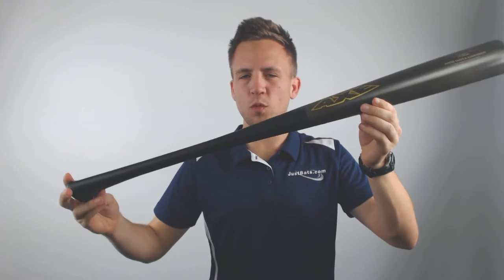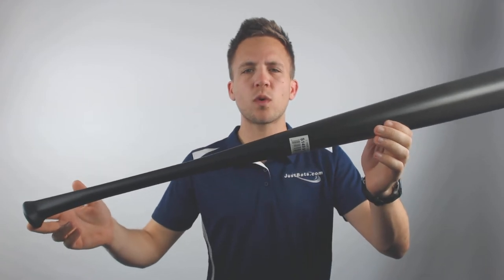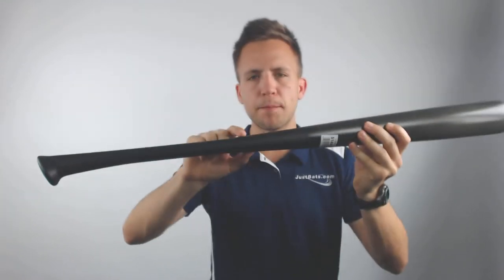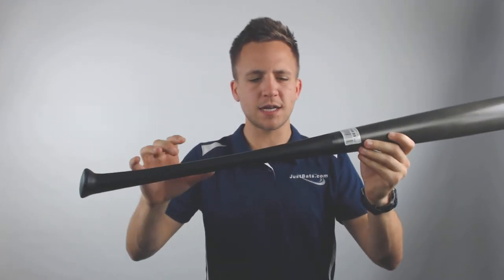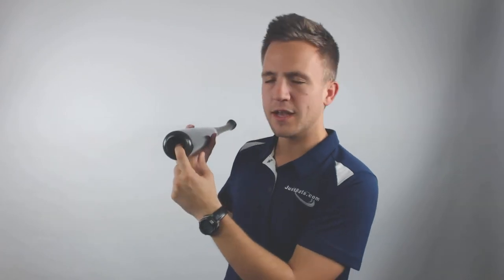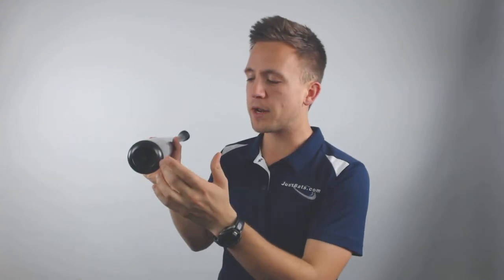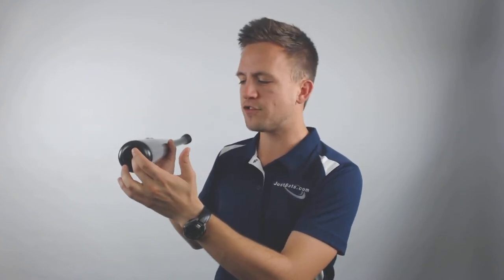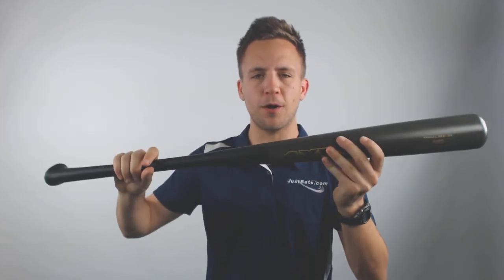2019 AXE Maple Composite Wood Baseball Bat (L180F)